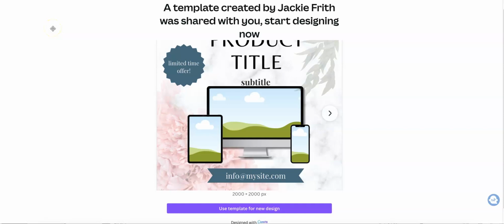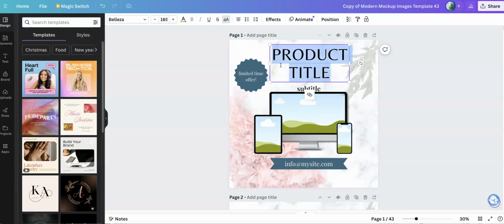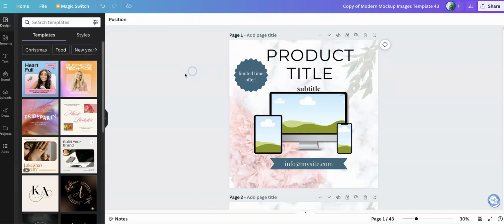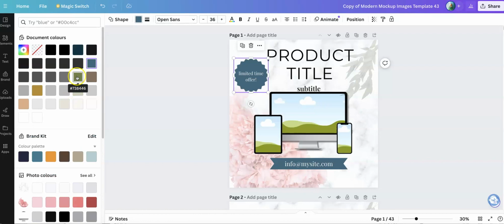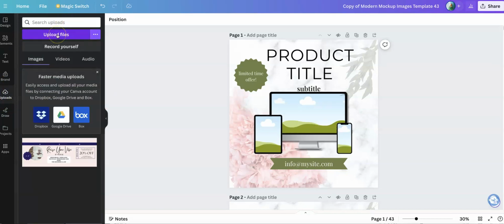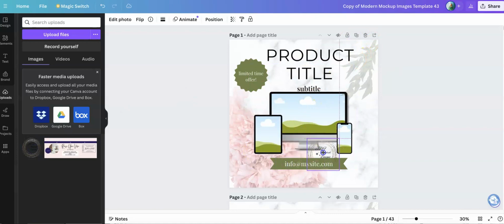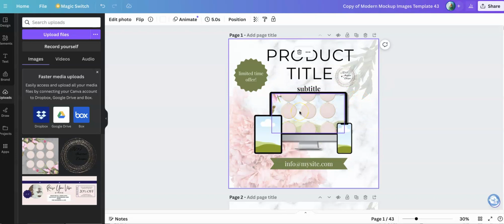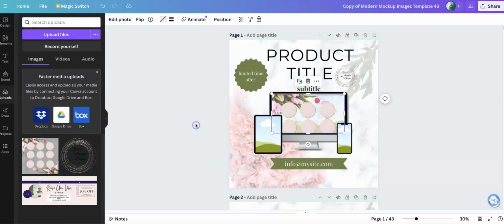How to edit a canva template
In this video I show you how to edit a canva template using the free version of canva

Please do give this video a thumbs up 👍  if you found it useful and don't forget to subscribe to the channel and click the bell 🔔 to be notified of new videos

Go and grab your paperback copy of Manifest Your Dream Life Journal